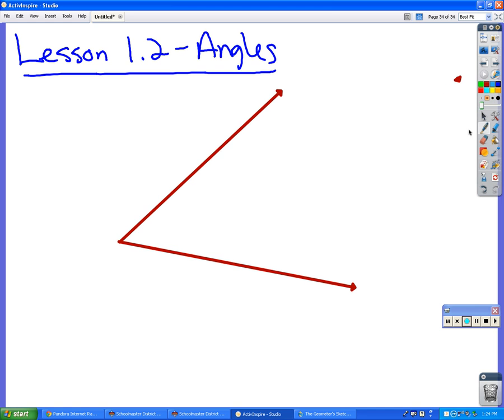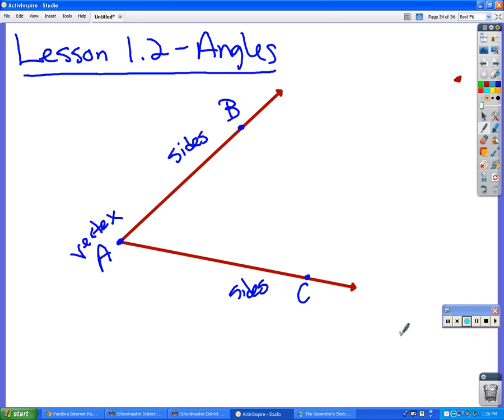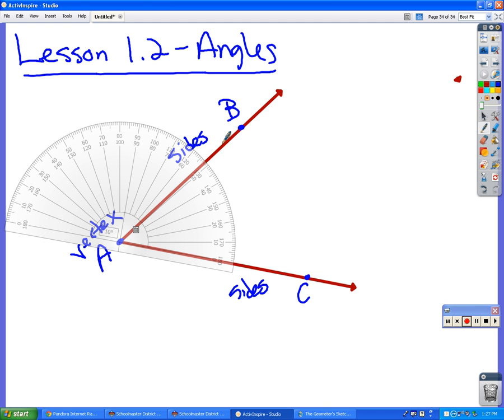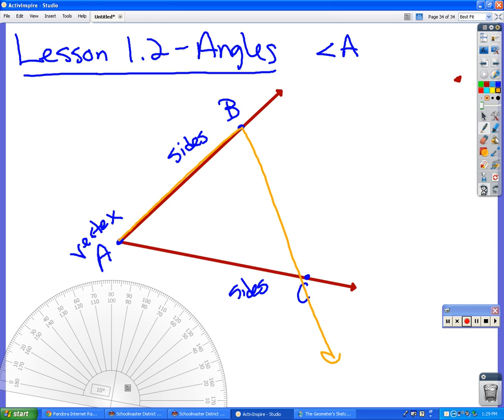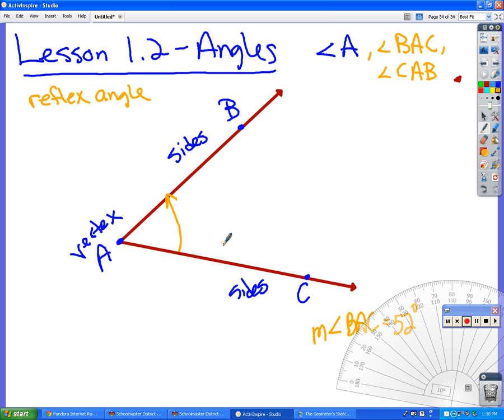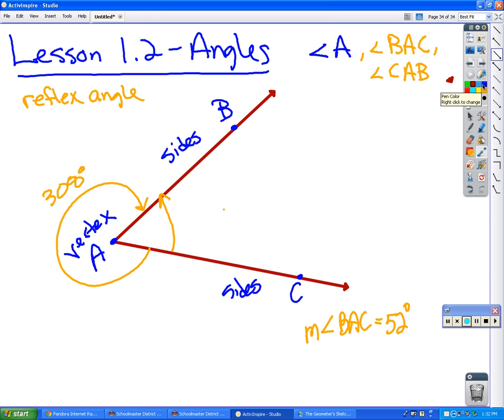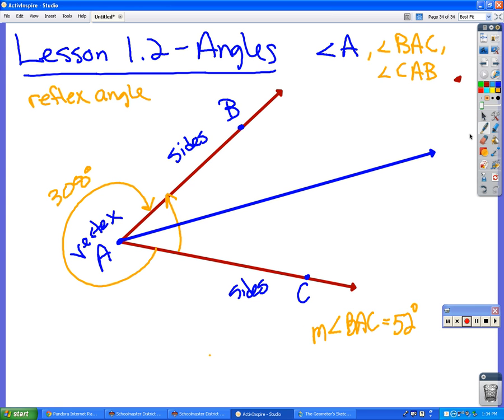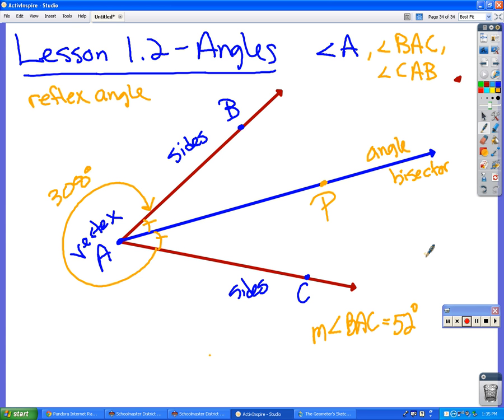geometry notes 9 6 12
Notes on measuring angles